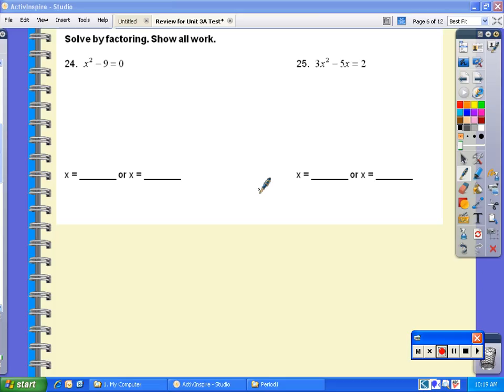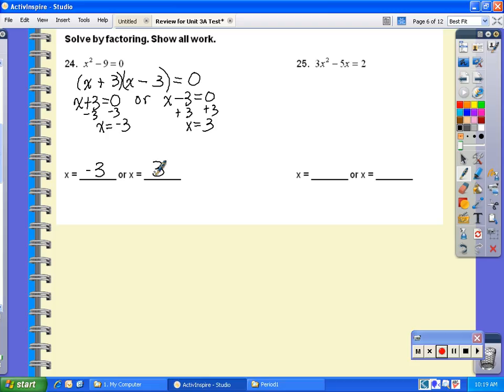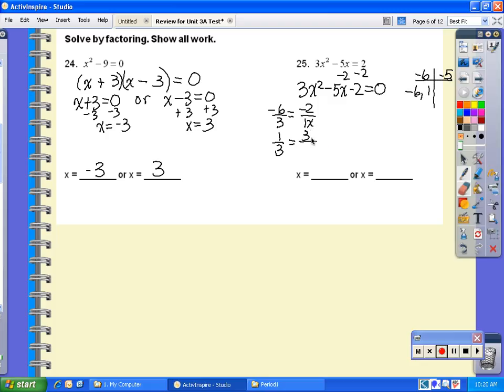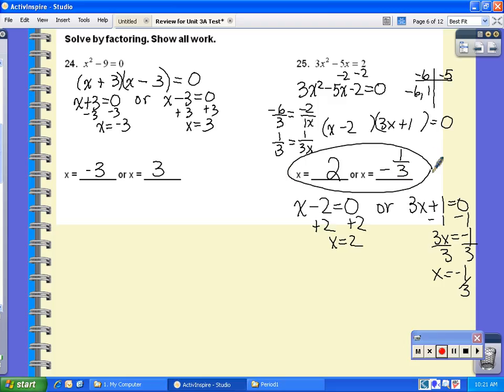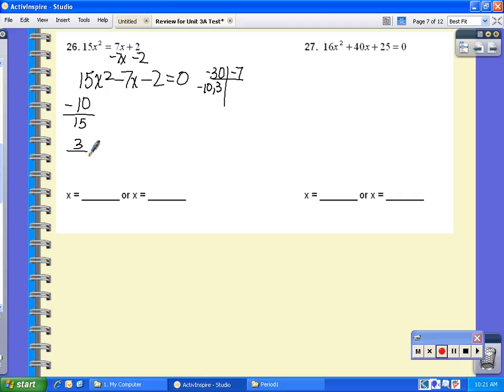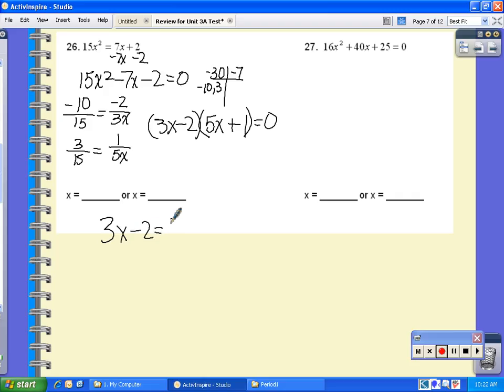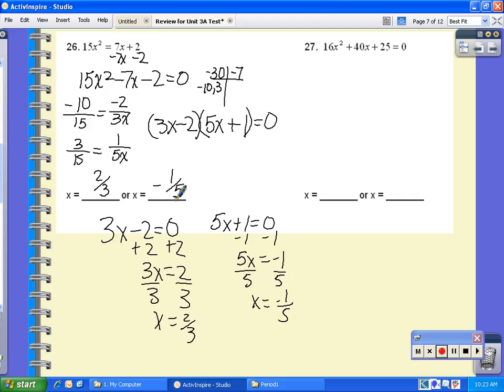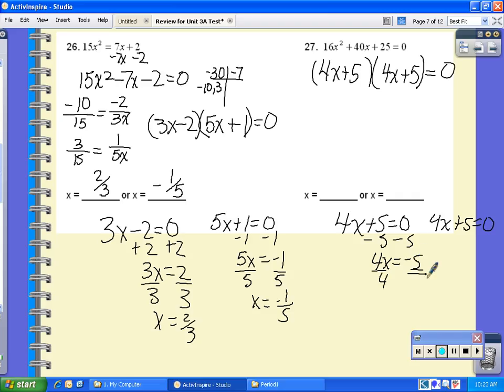Review for Unit 2 #24 27